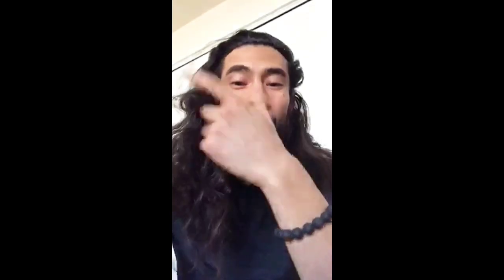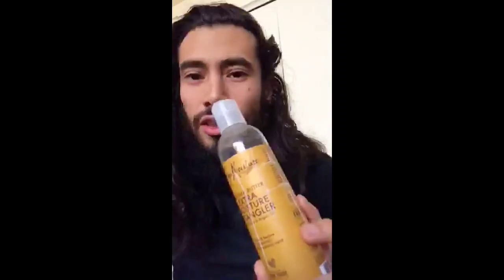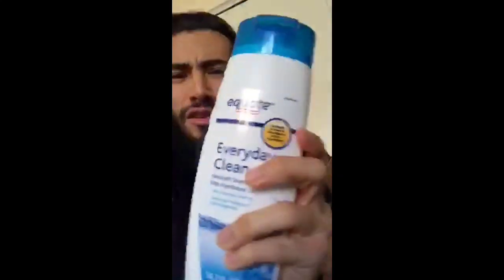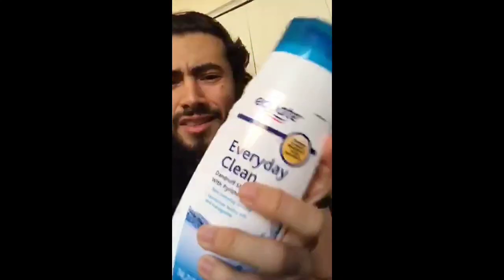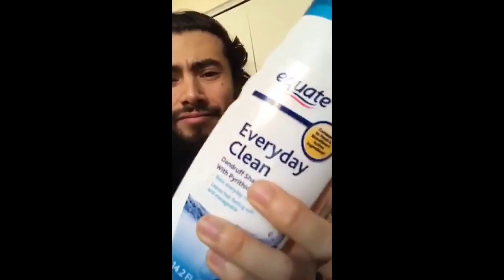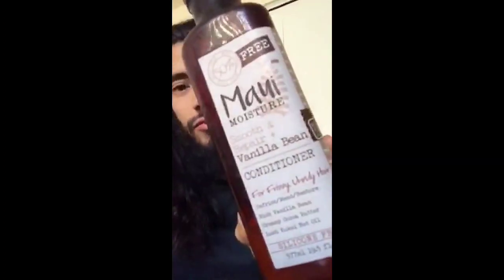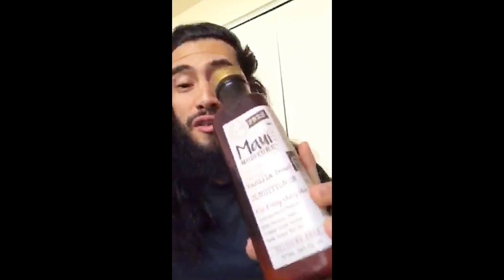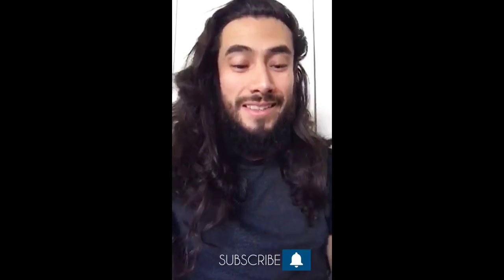Just gonna rock it!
In this video feature Erick discusses his journey and hair do's and don'ts.

Show us support by following us on all social media @menslonglocks.